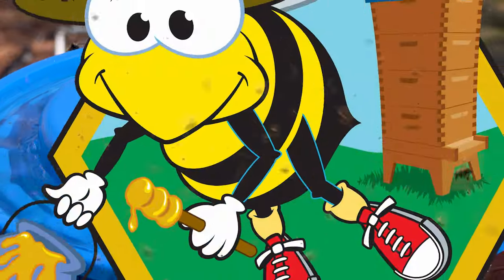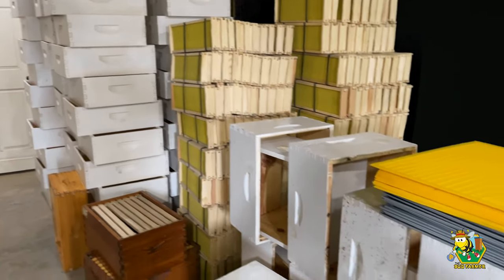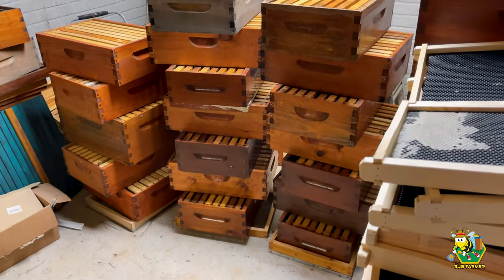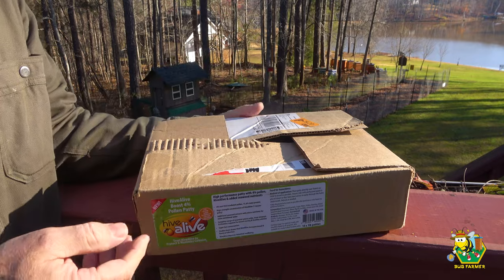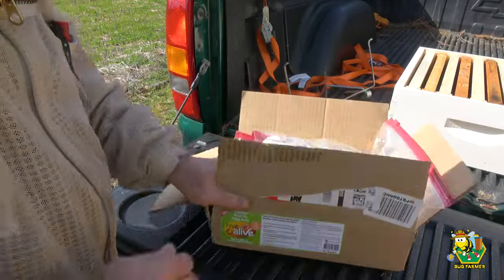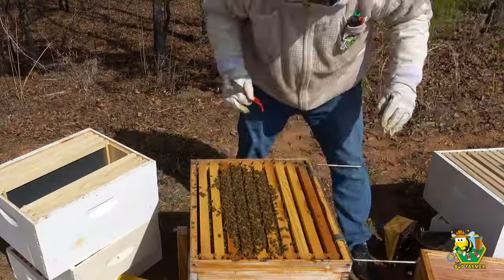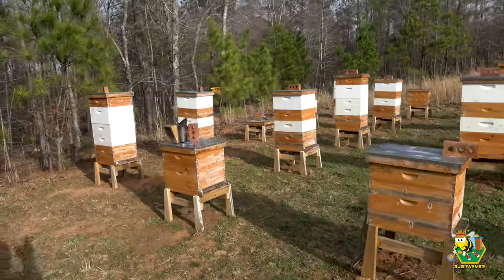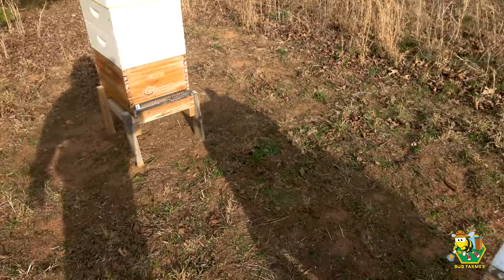Splitting beehives using the Demaree method | Trying something new this year.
This year I am going to try to accomplish two goals by using a swarm control method called the Demaree method. Goal one is to prevent the hives from swarming and goal two is to produce a massive honey harvest.  Unlike previous seasons when I split off half of the colony into a separate box; this year I will try to trick the bees into staying put.  The more bees in the box, the more nectar collected, the more honey to harvest. Let's hope it all works out.

A little about me:
I am a person who believes you are never to old to learn something.  Be it beekeeping, farming, raising chickens, painting, filming and editing video, making wine, beer, bread, cheese, and other fermentation consumables, play guitar etc...  If I see something I want to try I start it immediately.  If there is one thing I could choose to pass along to my children this would be it.  Never be afraid to try.  My wife famously told me once that if you are not willing to be bad at something, you will never be good at it.   I am bad at quite a few things.